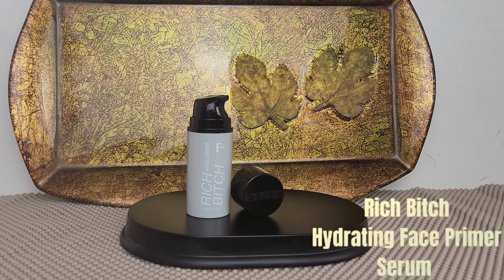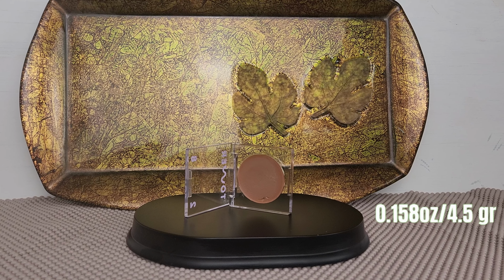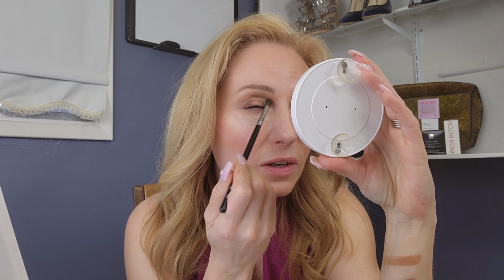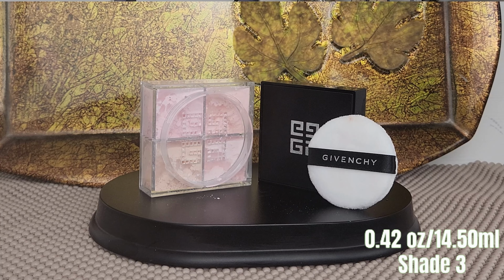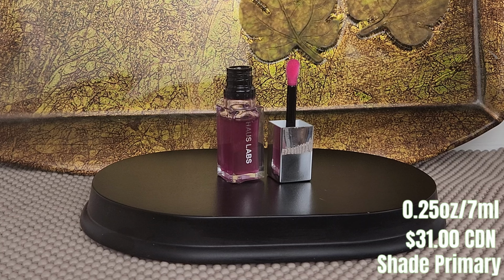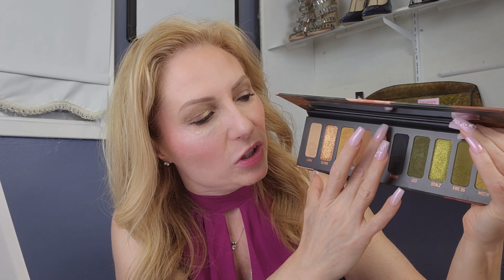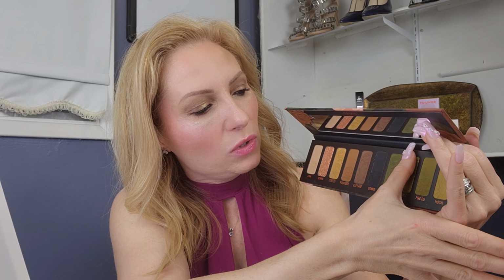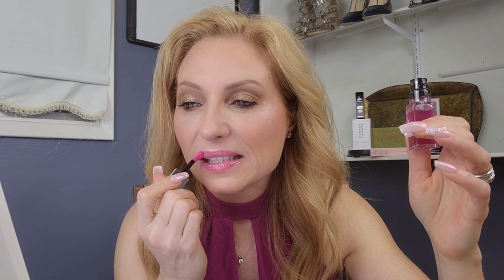Just Unboxed: My NEW Sephora Haul! | TRY ON AND HONEST REVIEW.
Welcome to my New Sephora haul video where I'm sharing my top picks for the must-have beauty products from the Sephora spring sale 2023! This new Sephora haul includes a wide range of beauty products, from skincare to makeup, that are sure to become your new favorites.

In this video, I provide an honest review of each product, so you can make informed purchasing decisions and find the perfect additions to your beauty routine. Whether you're a makeup junkie or a skincare enthusiast, there's something for everyone in my New Sephora haul.

So, what are you waiting for? Watch my New Sephora haul video and discover the latest and greatest products that Sephora has to offer. From everyday essentials to luxury items, this sephora haul 2023 has it all!

-- Timestamps --
0:00 Intro
0:32 Freck Beauty Rich Bitch Primer
1:28 Summer Fridays Skin Tint
2:04 Glossier Stretchable Dewy Concealer
2:48 Tower 28 Beauty Soft Matte Bronzer
3:37 Melt Cosmetics Gemini Pallette
6:12 Charlottle Tilbury Matte Blush Wand
7:12 Givenchy Prism Libre Setting Powder
8:51 Danessa Myricks Beauty Super Radiant Liquid Highlighter
9:25 Haus Labs PhD Lip Oil
10:14 Product Review/Recommendations
16:50 End

Products Used
Freck Rich Bitch Primer
Summer Fridays Skin Tint
Tower 28 Soft Matte Bronzer
Glossier Dewy Concealer
Melt Cosmetics Gemini Palette
Charlotte Tilbury Matte Blush
Givenchy Prism Libre Powder
Danessa Myricks Super Radiant Highlighter
HAUS Labs PhD Lip Oil